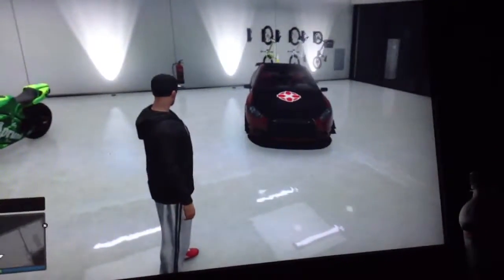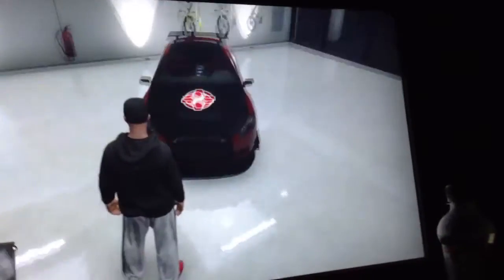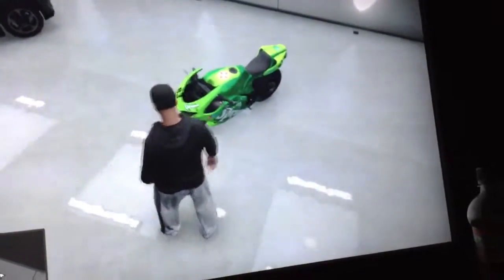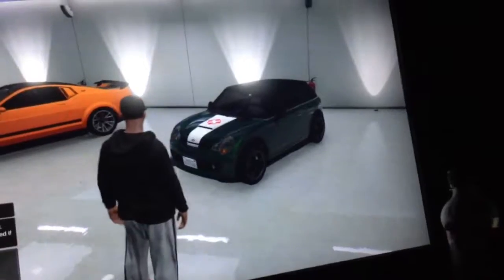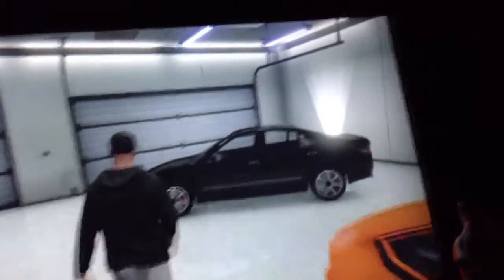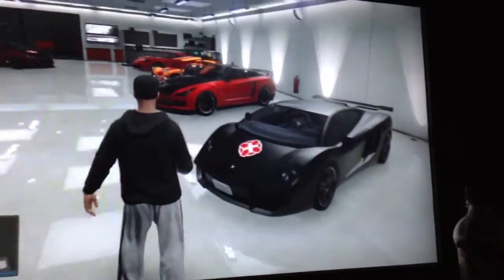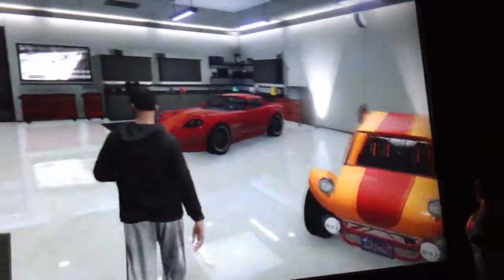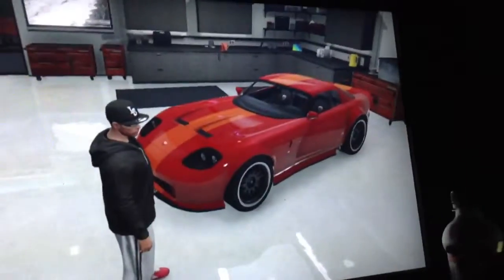GTA online my cars updated